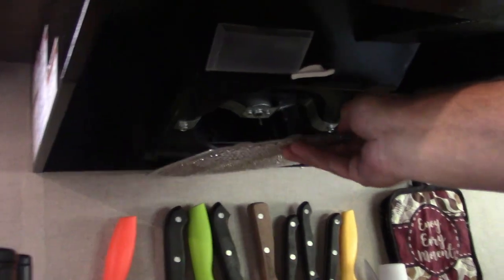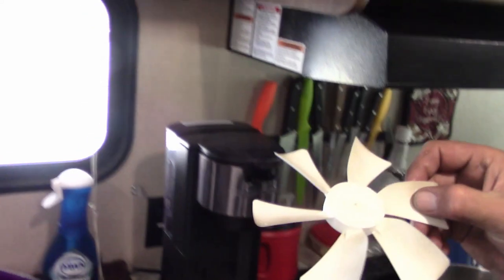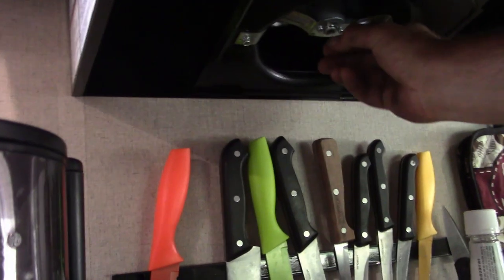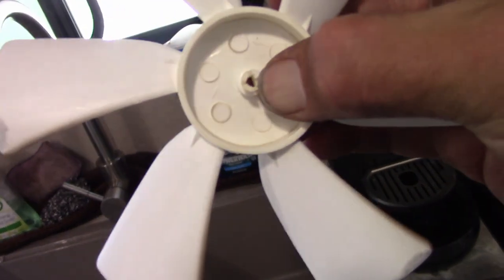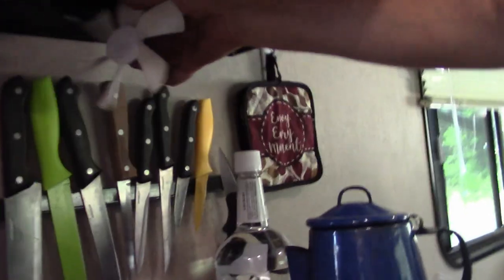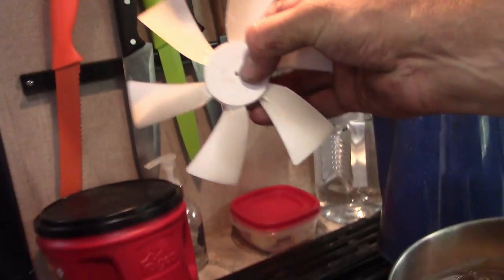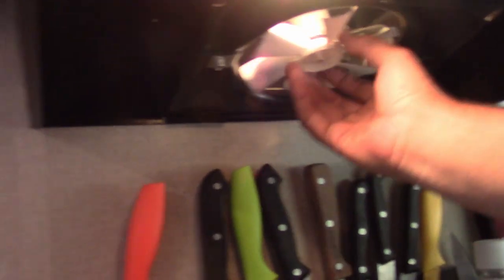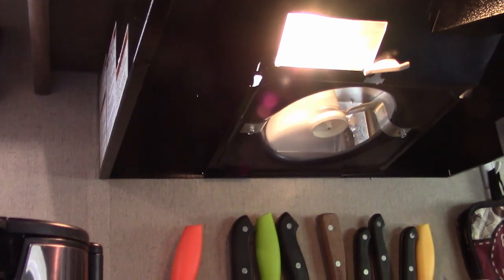RV range hood exhaust fan no worky worky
While my wife was boiling some potatoes in the trailer I noticed a funny noise from the range hood. Come along as I find and fix the problem.